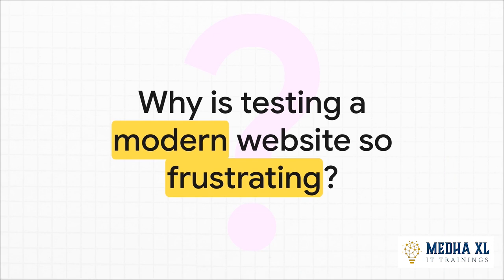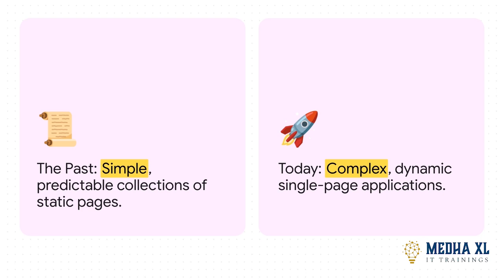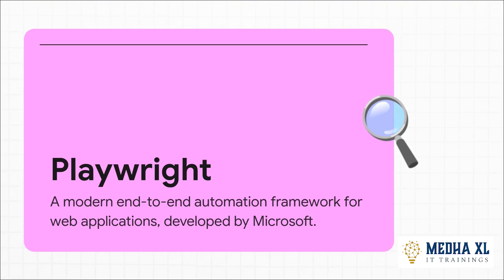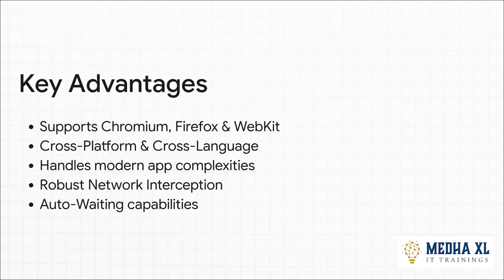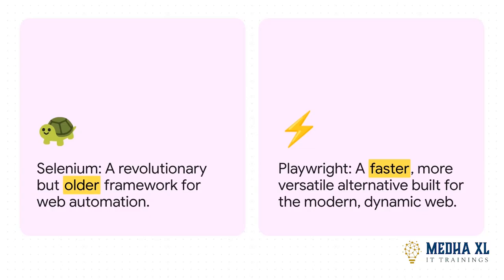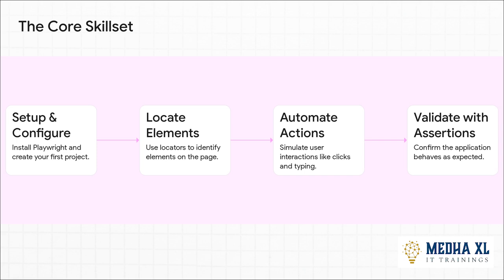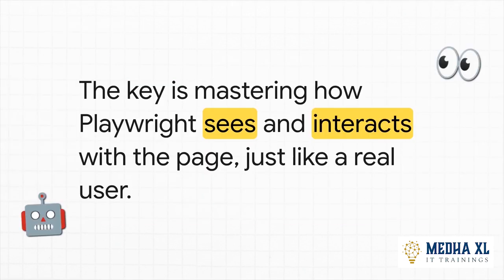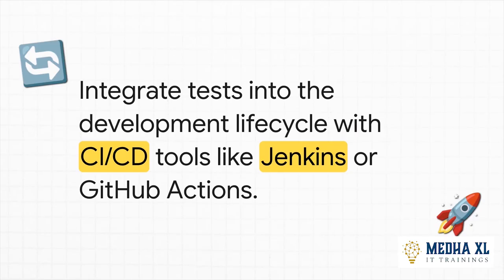Demystifying Playwright | Complete Beginner’s Guide to Microsoft’s Automation Tool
Playwright, developed by Microsoft, is one of the fastest-growing automation testing tools in the industry. 🚀
In this video, we demystify Playwright and break down why it’s becoming a game-changer for automation engineers and testers.

What you’ll learn in this video:
✅ What Playwright is and why companies are adopting it
✅ Playwright vs Selenium — key differences
✅ Core features: Cross-browser testing, auto-wait, API mocking, parallel execution
✅ Real-world use cases for Playwright
✅ Why Playwright is the future of test automation

This session is perfect for freshers, manual testers, and automation engineers who want to upgrade their skills with one of the most in-demand tools in QA.

📌 Watch till the end to understand how Playwright simplifies modern web testing.